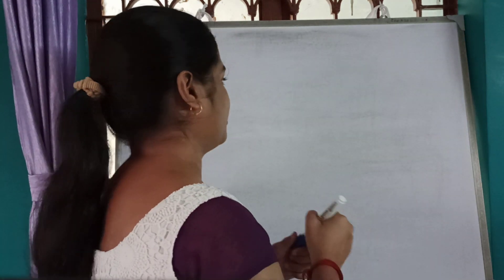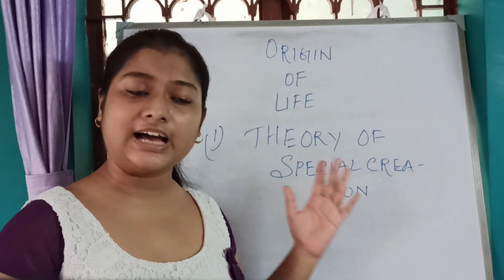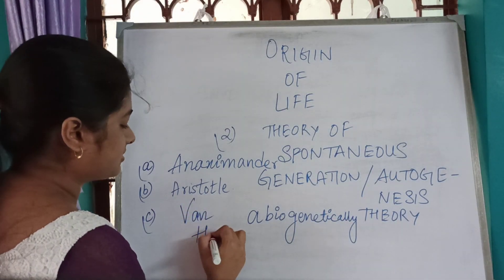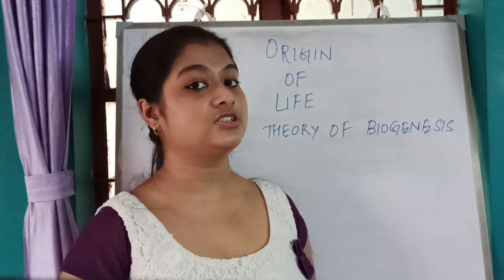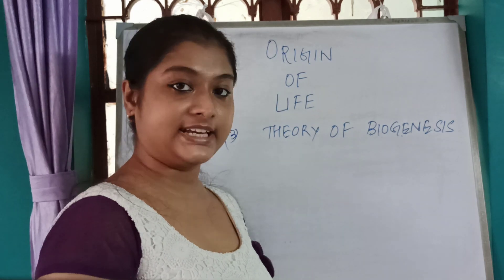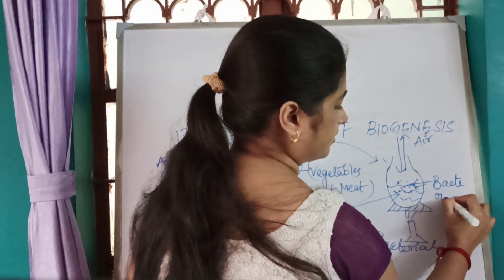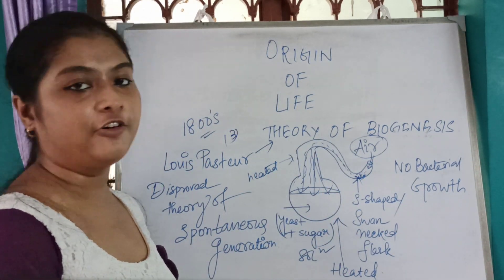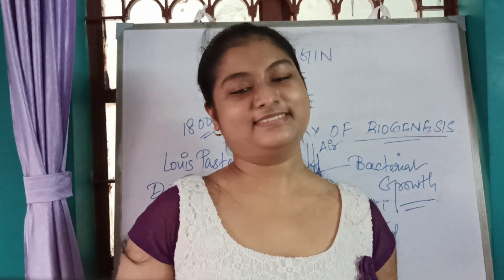Origin of earth and the theories Theory of special creation,Spontaneous generation,Biogenesis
Life is the power that an organism possesses to maintain and reproduce itself. The origin of life has been the most puzzling problem for biologists since the ages. They have tried to answer the question that in which form the life originated on this earth? There are several diverse views regarding the origin of the earth, and indeed the universe.

This video explains the " origin of life on earth " , theory of special creation, theory of autogenesis and theory of biogenesis where Francesco Redi, A.L.Spallanzani as well as Louis Pasteur disproved the theory of spontaneous generation.